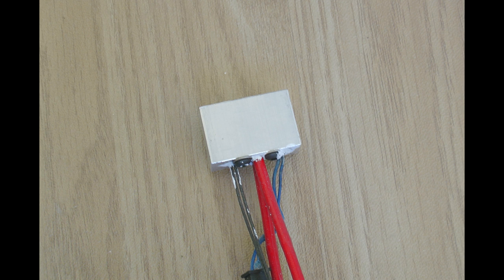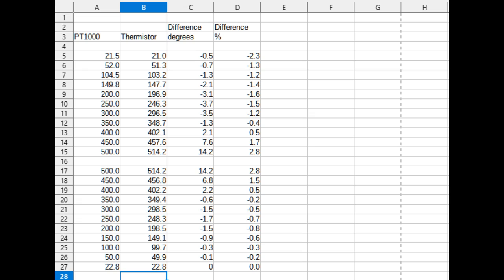Comparison between a PT1000 and a "normal" thermistor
I made a custom heater block to take both a PT1000 cartridge and a "normal" NTC thermistor cartridge then heated the block to 500 deg C in 50 deg C stages, taking both sensor readings at each stage.

0:00 Introduction
2:00 Test Methodology
8:45 results